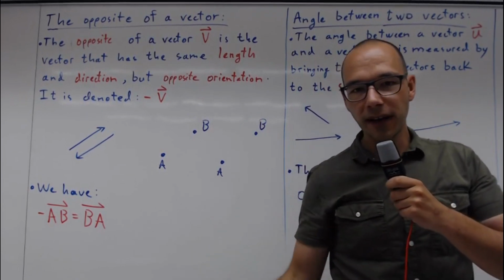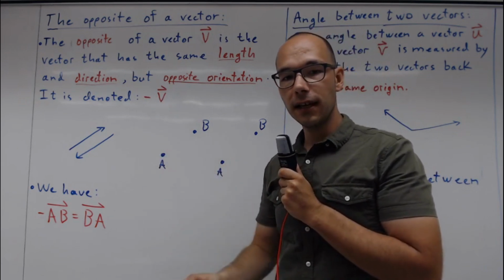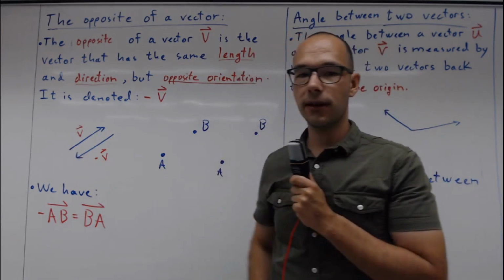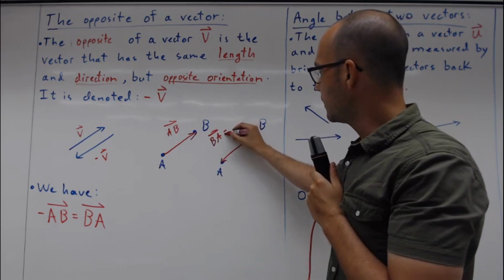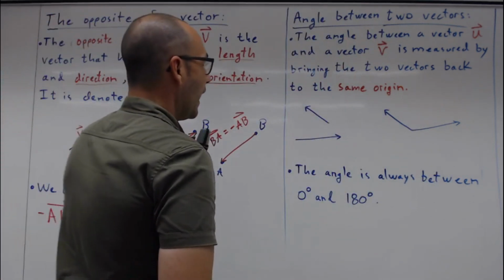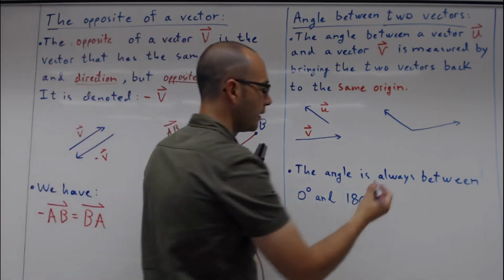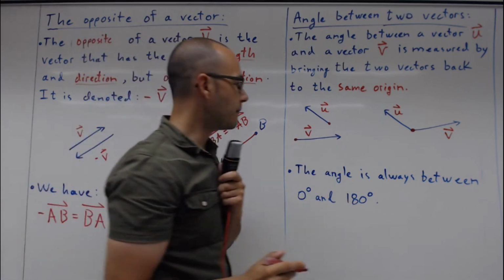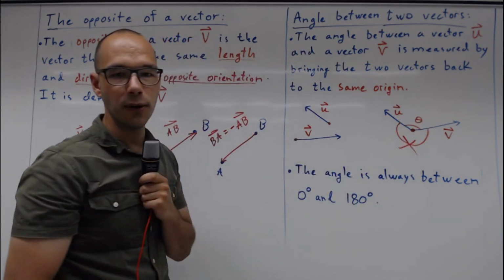Opposite vector and the angle between two vectors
We will see the definitions of the opposite of a vector and the angle between two vectors.